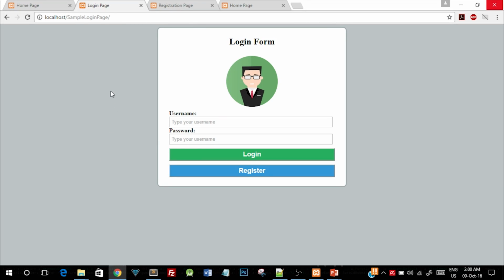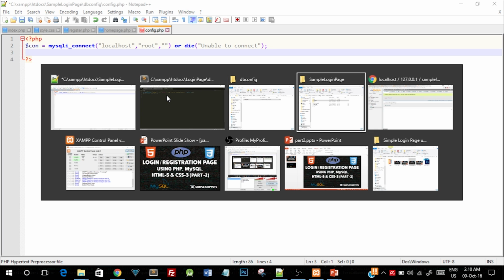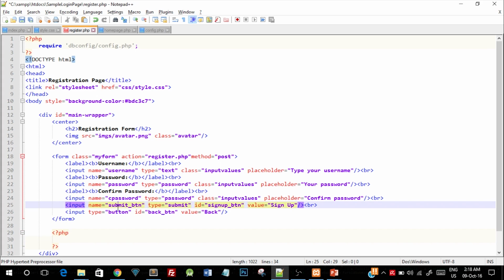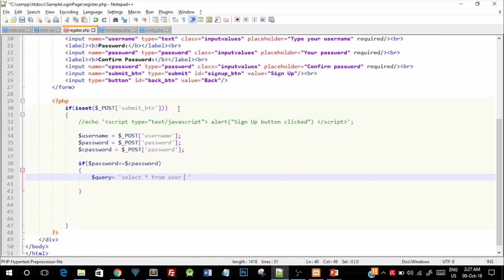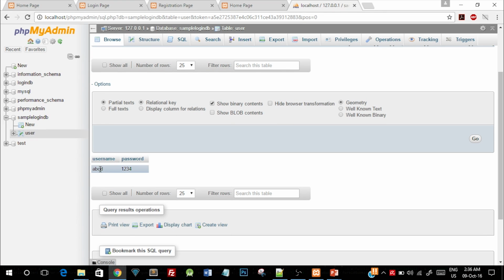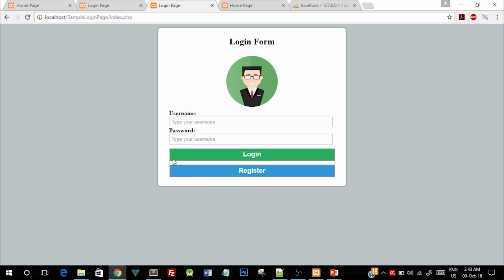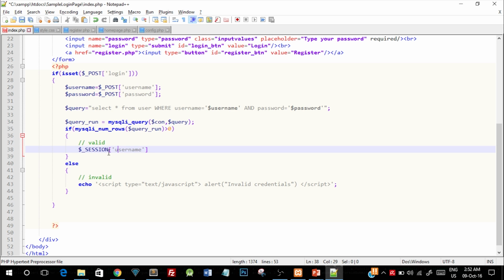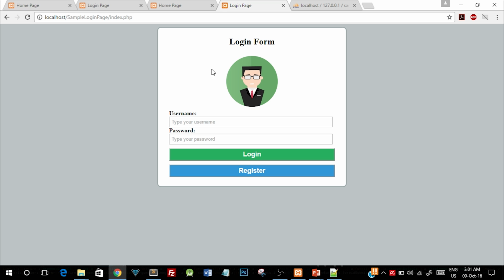Login and Registration page in PHP and MySQL - Part 2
In this video tutorial we are going to design and develop a website with basic login page in PHP and MySQL.
For front end designing we will create the login page in HTML and CSS.
We will also create a registration form in PHP and MySQL for users to register their details in the Database.
PHP is a open source server side scripting language which can be used along with HTML language to make the website more dynamic and add more functionalities.
MySQL is a open source RDBMS.
This video tutorials is for beginners and you will only need to have a basic knowledge of all the above mention technologies that we are going to use.
This tutorial is divided in 2 parts and in first part we will be designing all the web-pages and styling it with basic CSS attributes.
In Part 2 we will add functionality to the login and registration page using PHP programming and also perform Database connectivity with MySQL db.
In part 3 we will enhance our existing Web-application and add more HTML form fields like radio buttons and select box to the exisiting Application.

Android Development
Web Development

Check us out on Social media platforms like Facebook, Instagram, Google etc